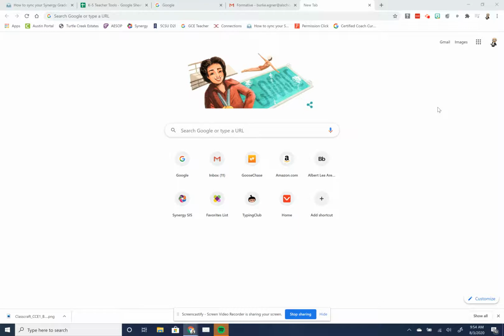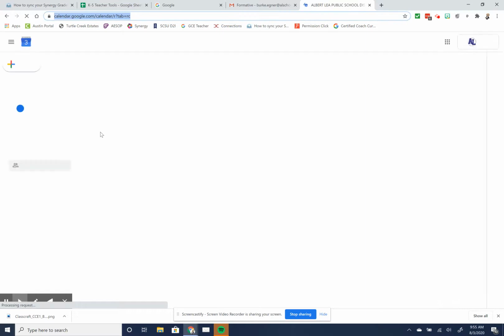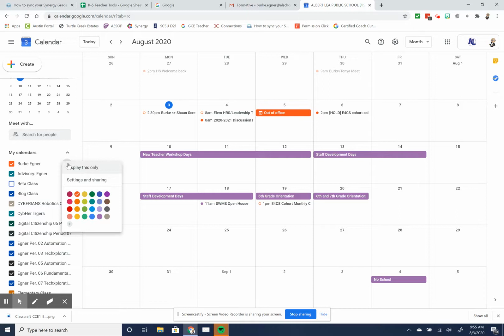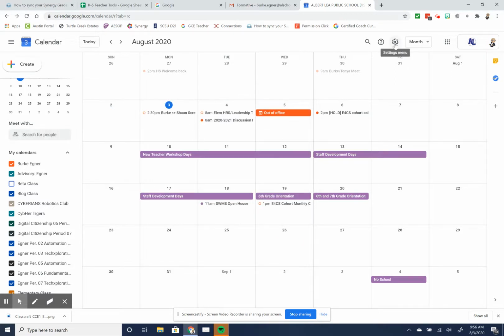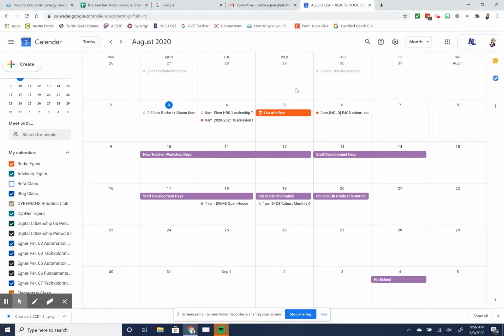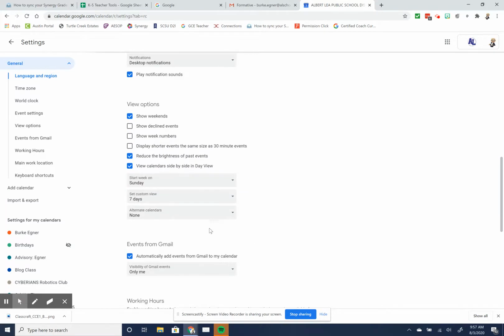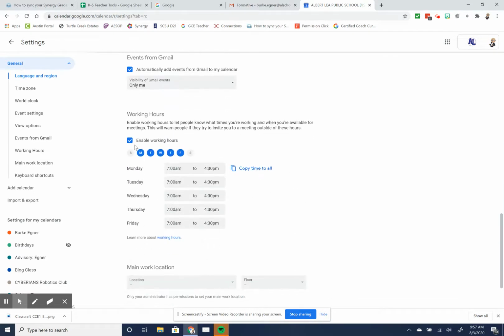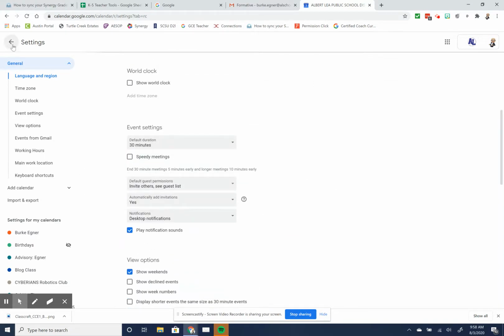Intro to Calendar & Working Hours